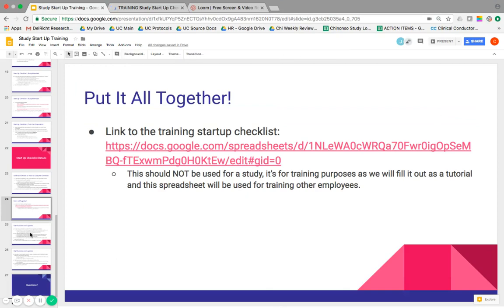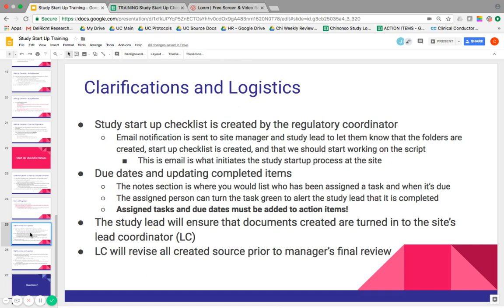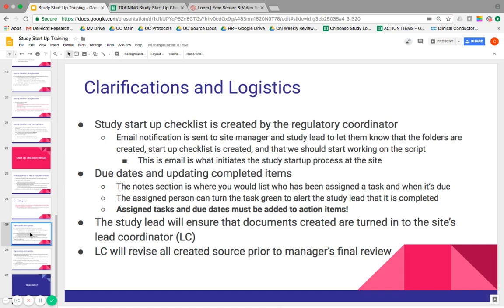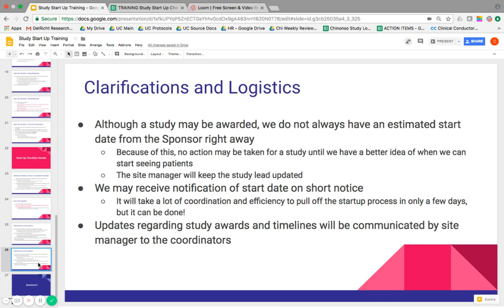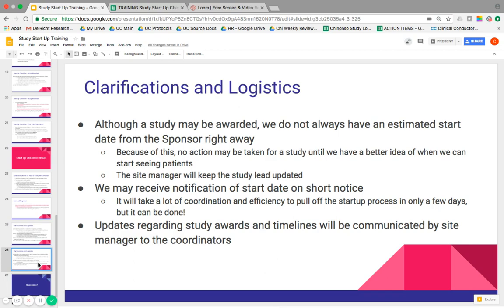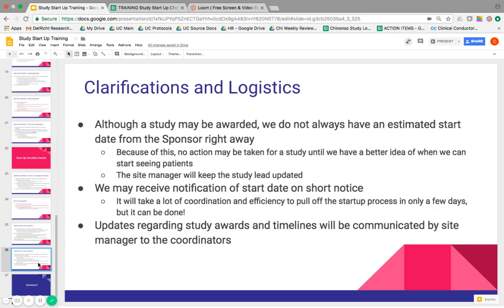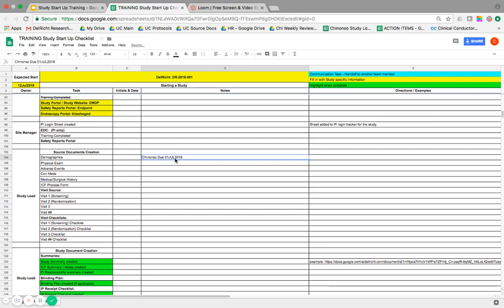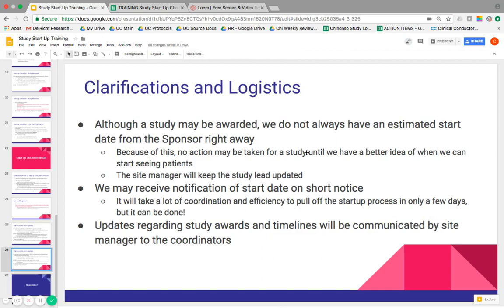Study Start Up Training Part 2